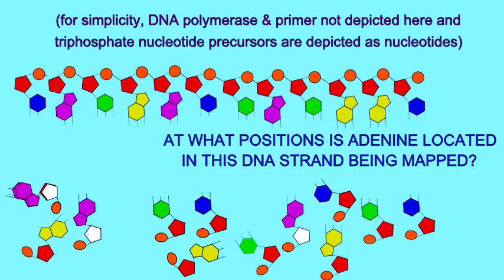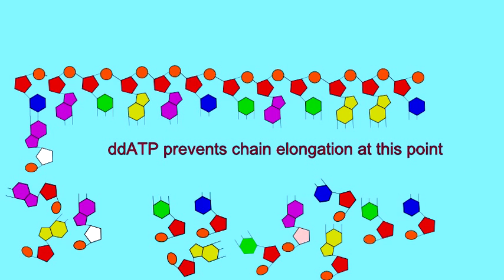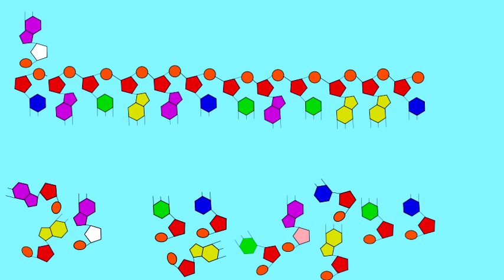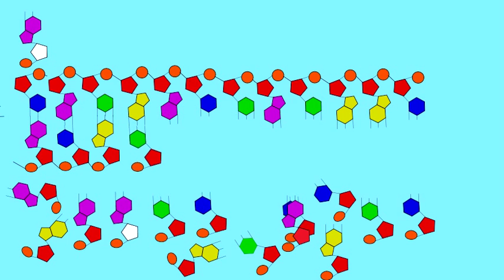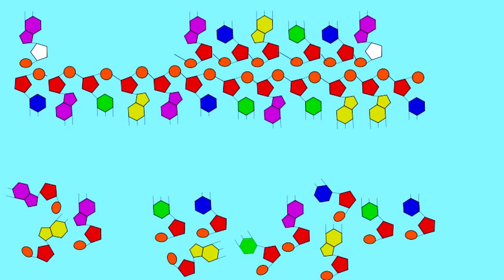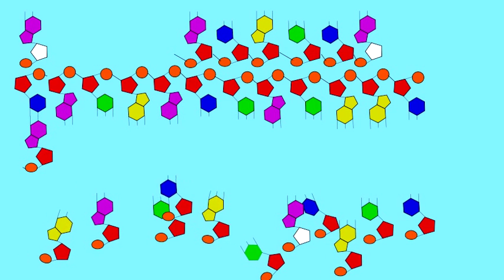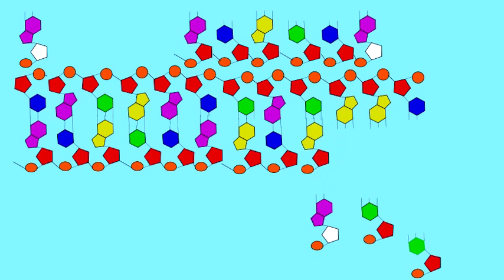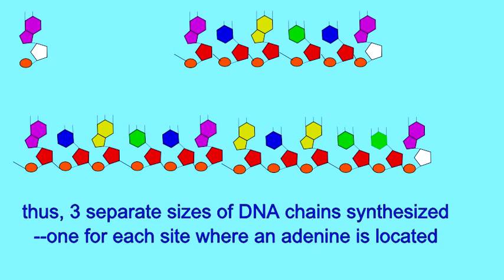DNA SEQUENCING USING ddATP